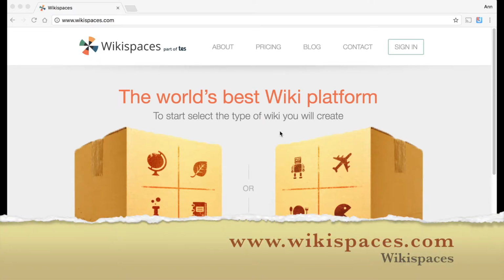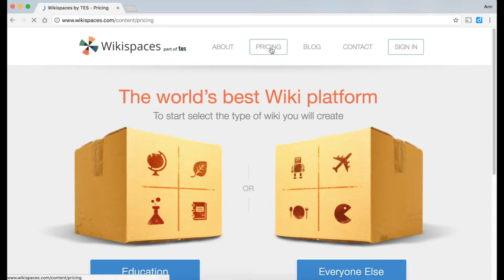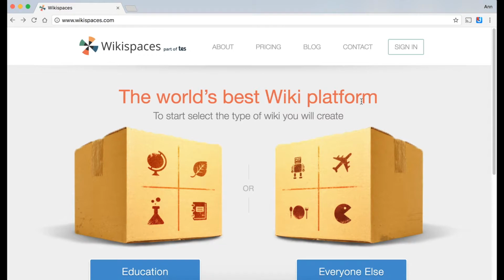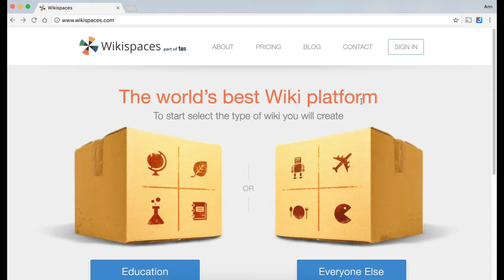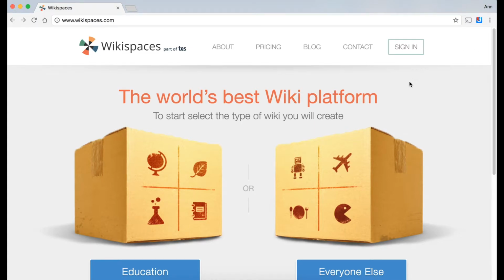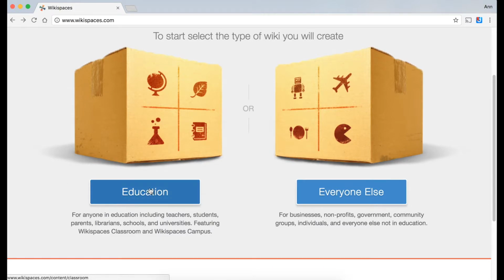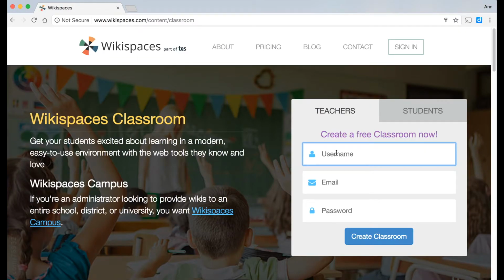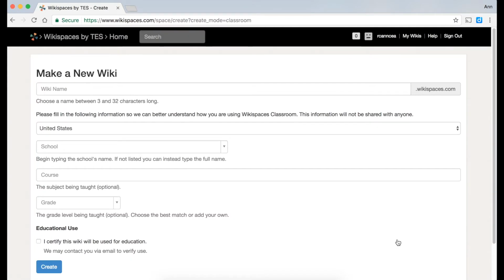005 - Create a Wikispaces Education Account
Demonstration of setting up a Wikispaces Education account.